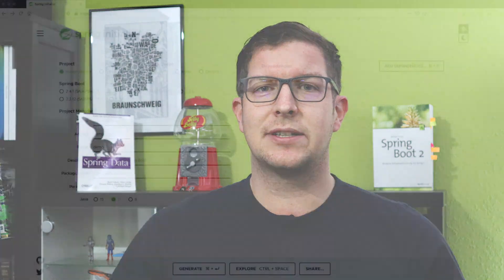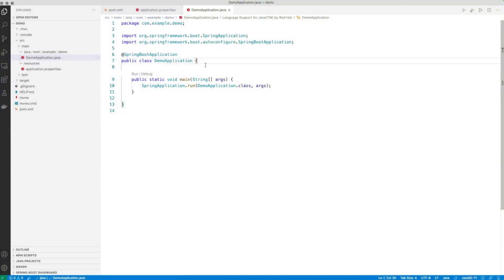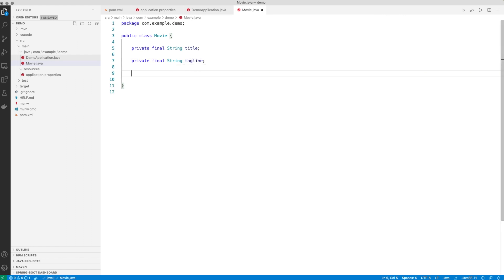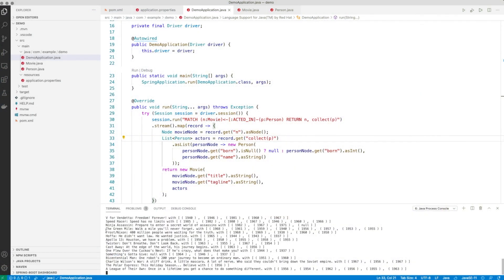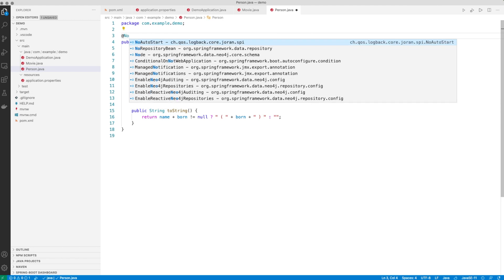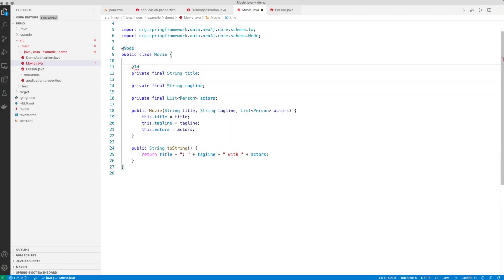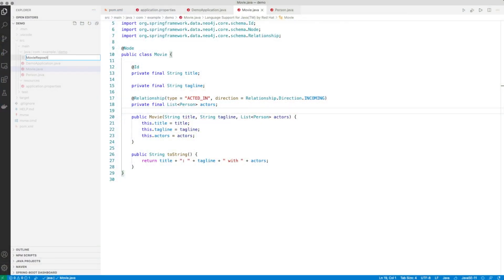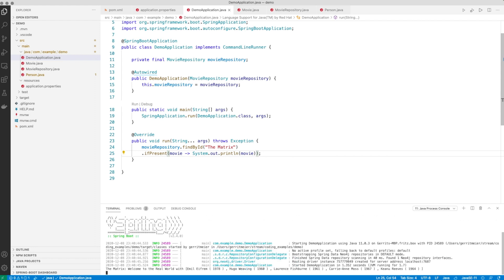Spring Data Neo4j 6 - Episode 1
Creating a Spring Boot application with the Neo4j Java Driver and Spring Data Neo4j.

0:00 Intro
0:30 Spring Boot and Neo4j Java Driver
2:04 Neo4j Java Driver manual mapping
3:18 Add Spring Data Neo4j
5:02 Annotate the domain model
6:34 Repository creation
8:50 Relationship properties